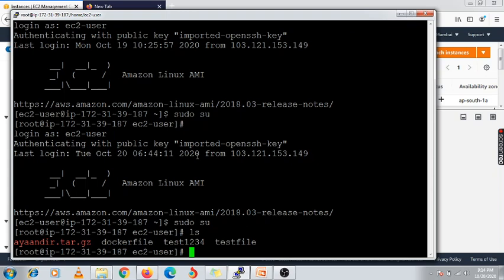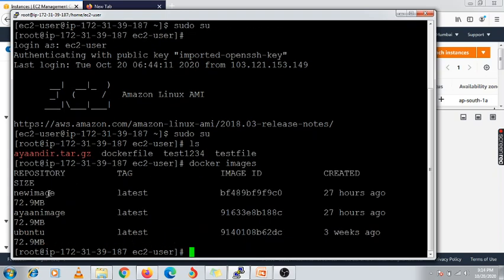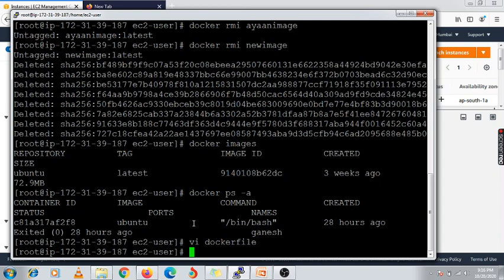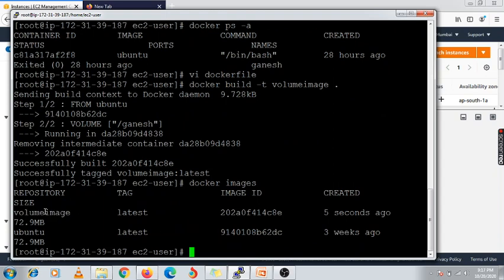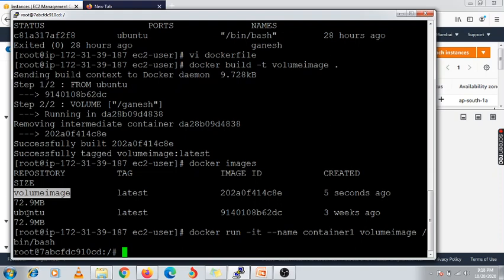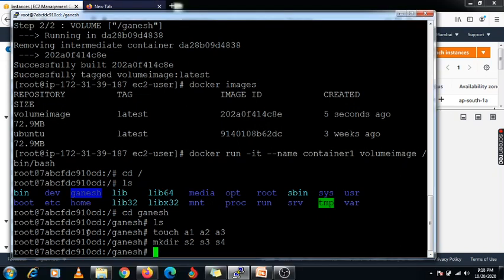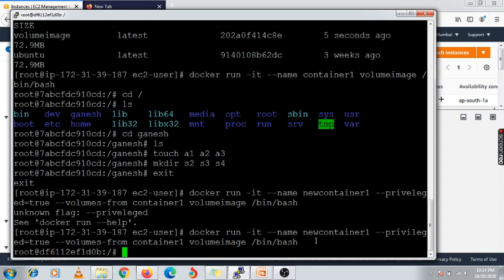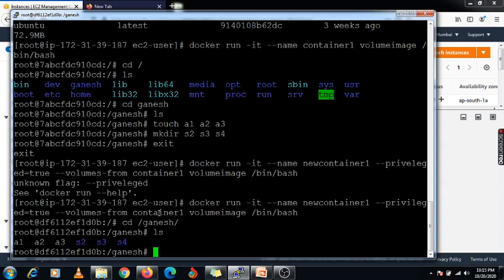21 DevOps Docker How to create voume and share from container to container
How to share volume from container to container